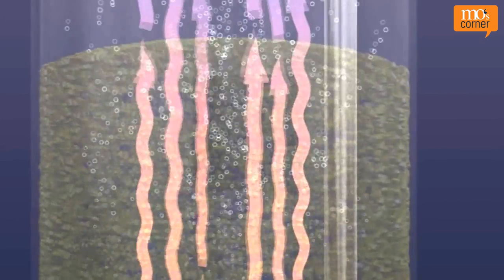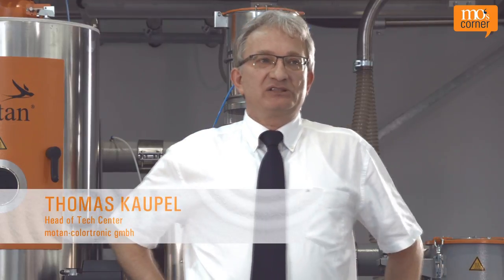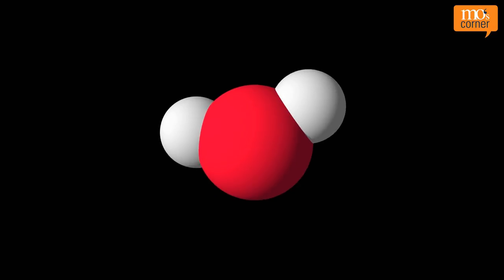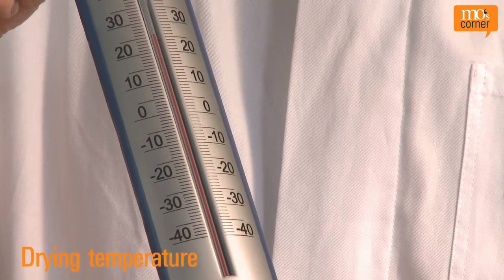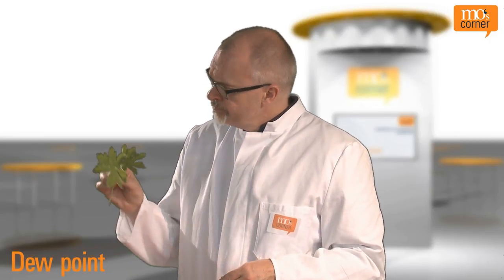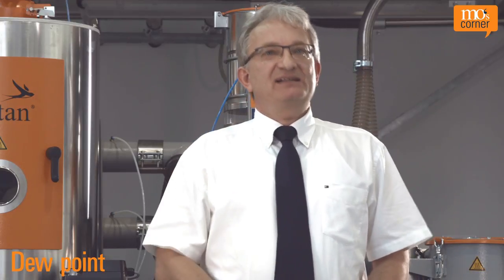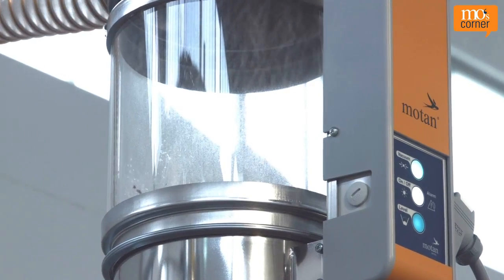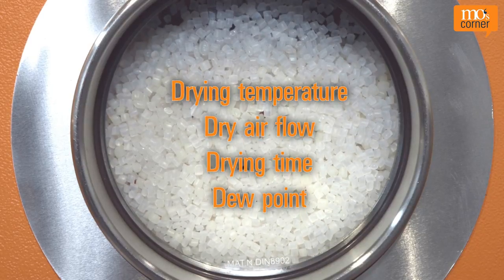What are the most important parameters for drying plastics? | mo's corner tv – episode 4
mo explains the four key parameters for drying plastics. When drying plastics, four interdependant paramaters are key: drying temperature, dry air flow, drying time, dew-point.

Are you interested in more questions regarding plastics manufacturing and processing?